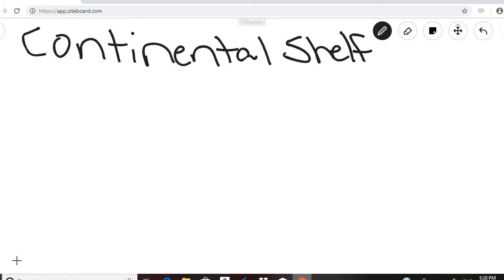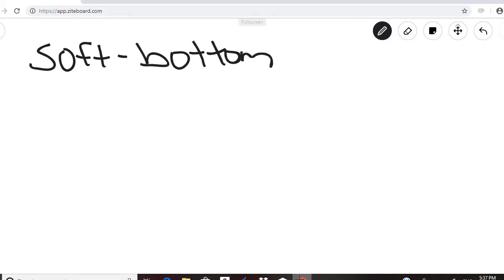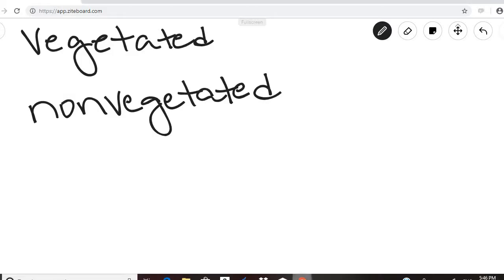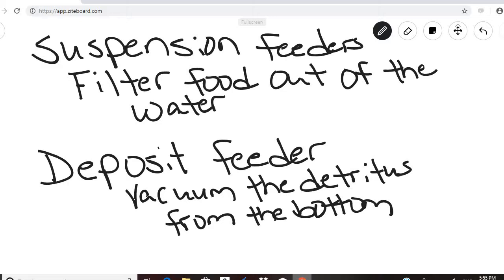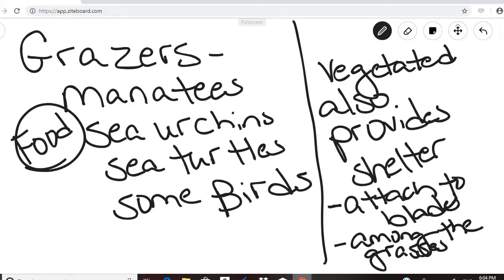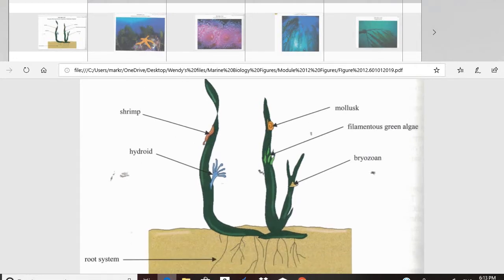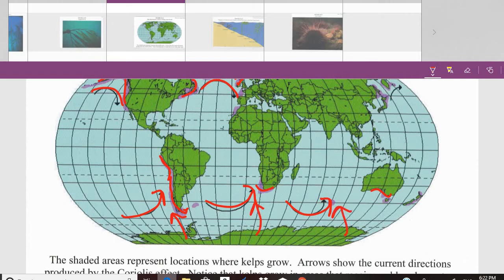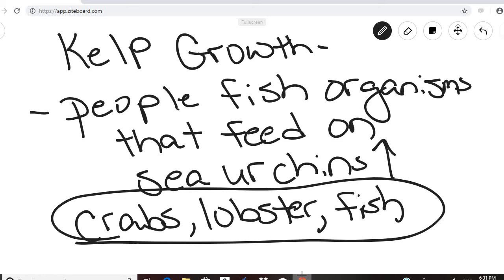Marine Biology Module 12